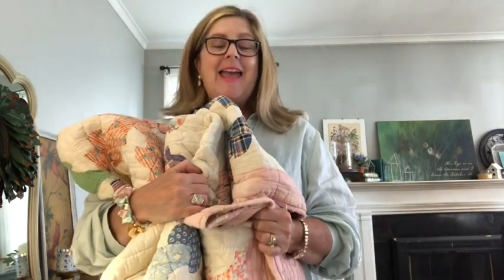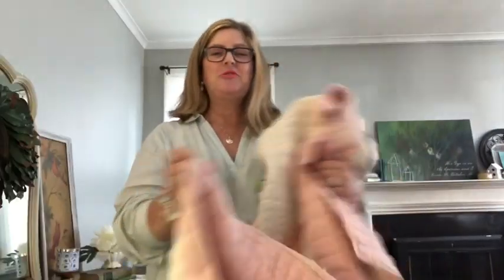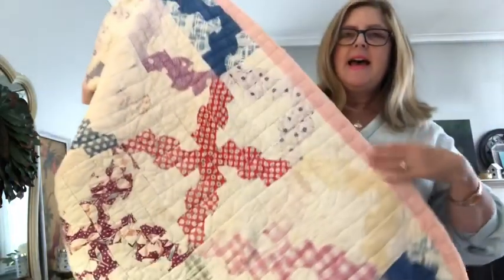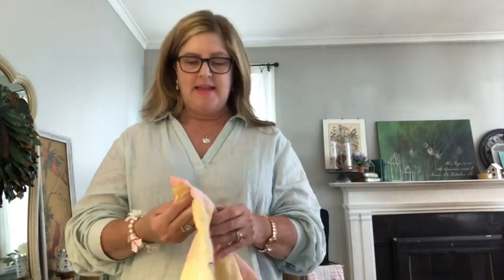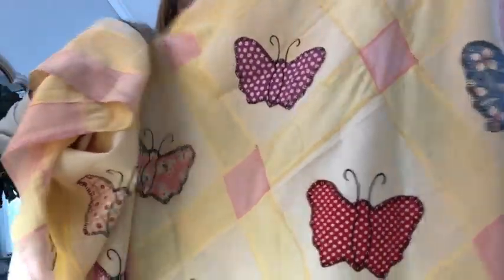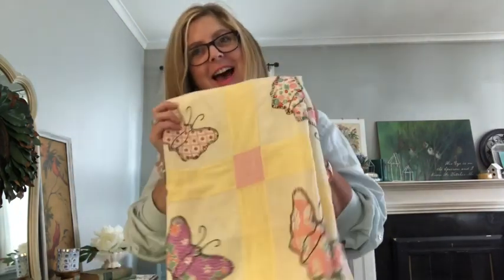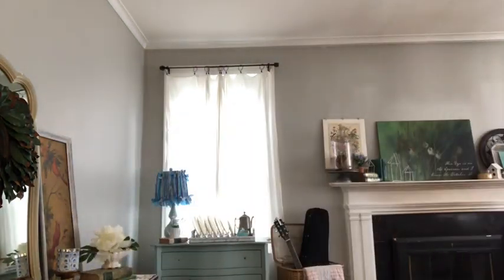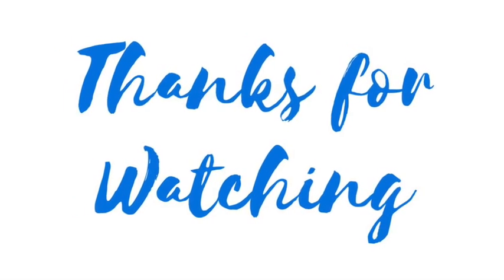Estate Sale and Consignment Shop Treasures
Today’s video you will get to see the treasures I found at an estate sale and a consignment store.

🌸💖🌸Suzanne🌸💖🌸